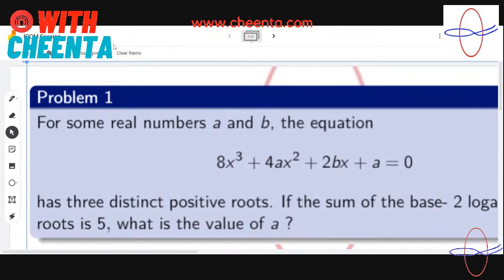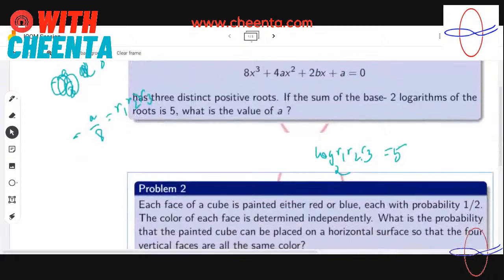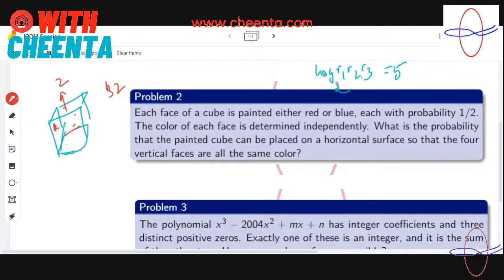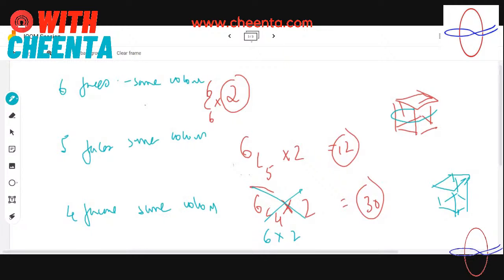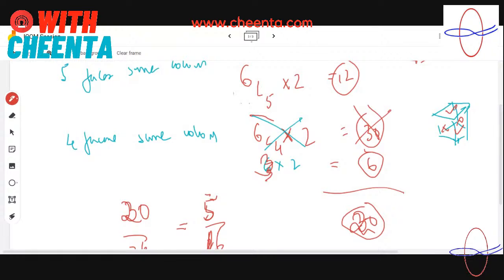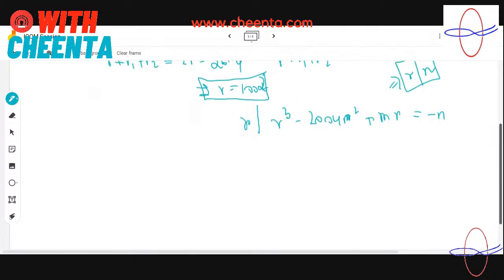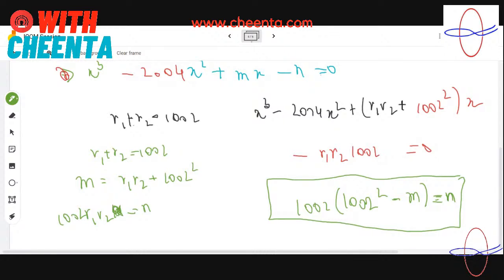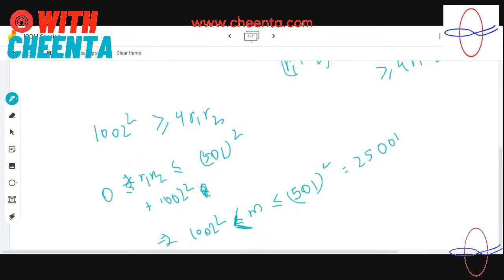IOQM, AMC, AIME Problem Solving Session | Advanced Mathematics Live Class - 3rd Dec 2020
IOQM | AMC | AIME Problem Solving Session

This session is useful for PRMO, RMO, IOQM, AMC and other Math Olympiad Exams.

for more advanced Mathematics.

Happy learning!